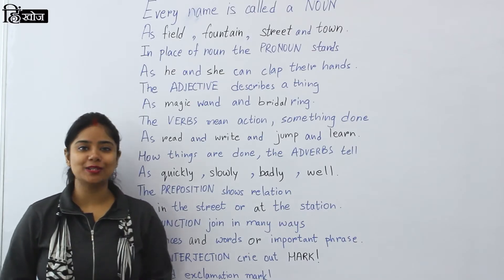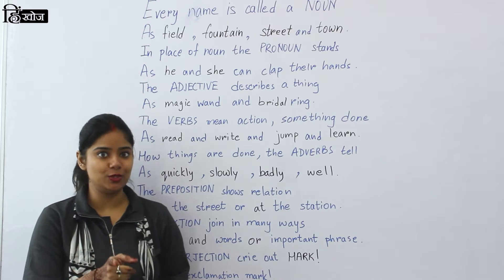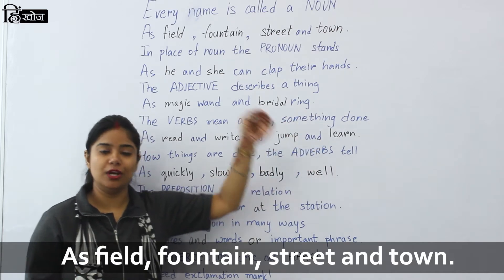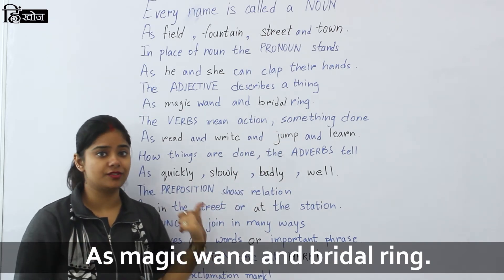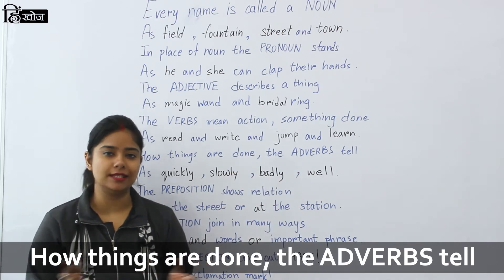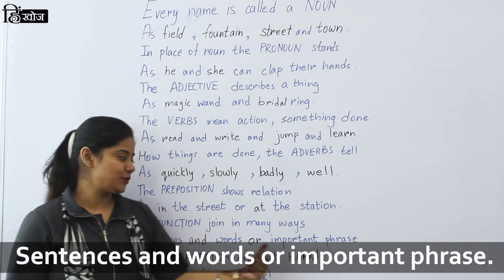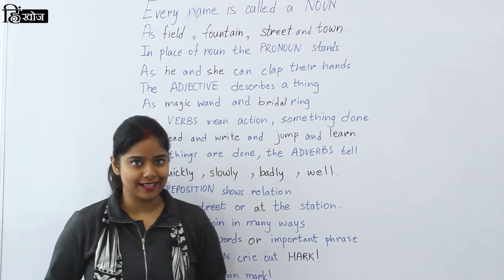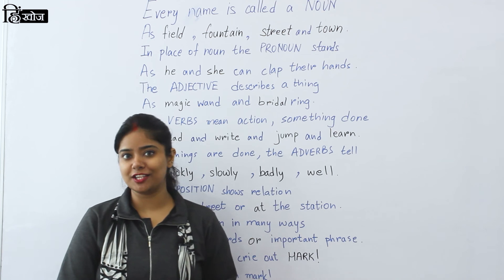Parts of speech in poem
to learn about our language learning products.